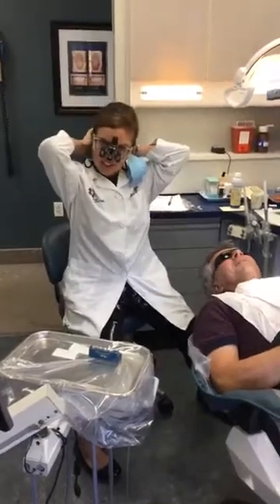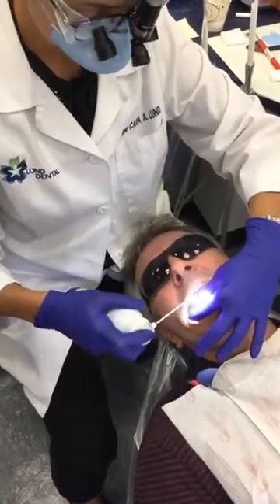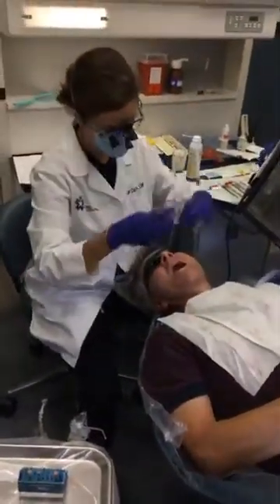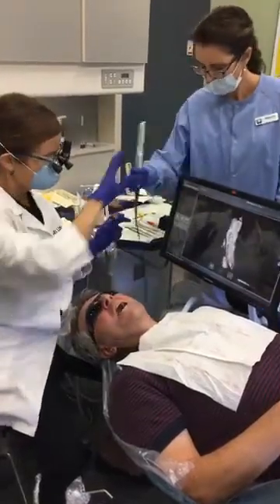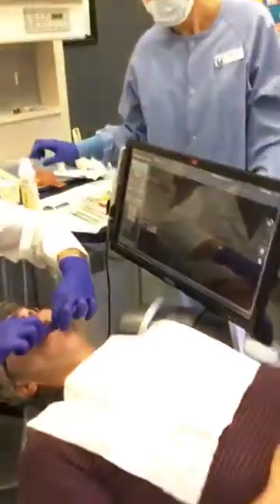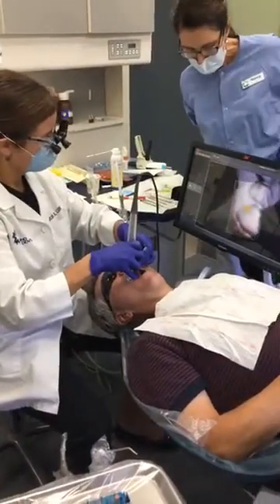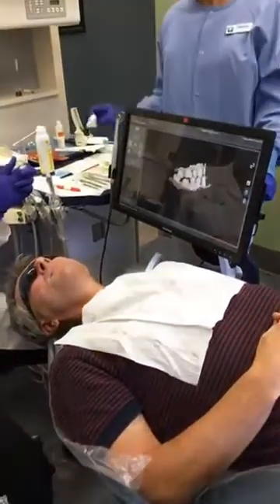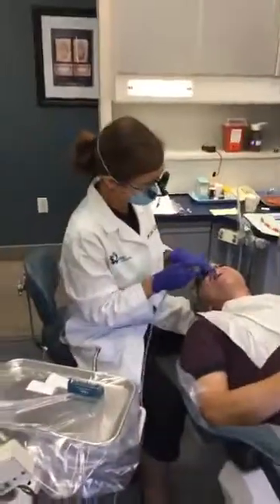3M Digital Scan for a Crown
Dr. Cara scans for a crown with the  3M Digital Scanner.